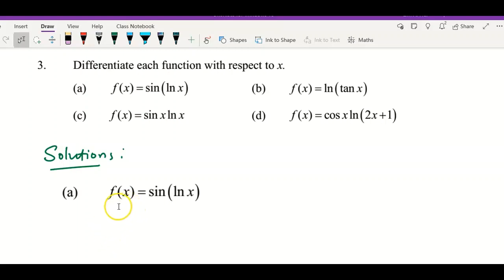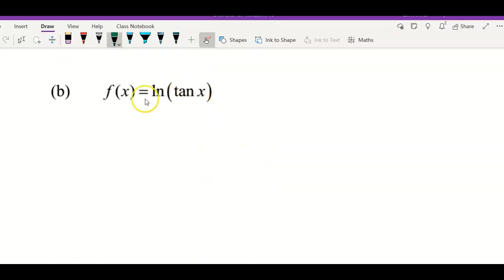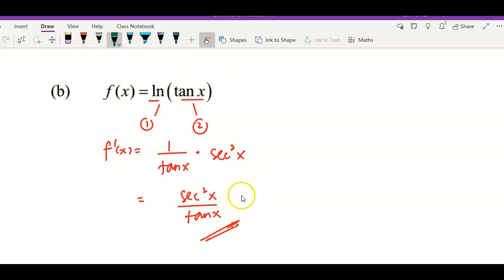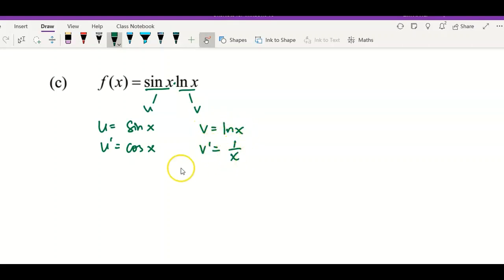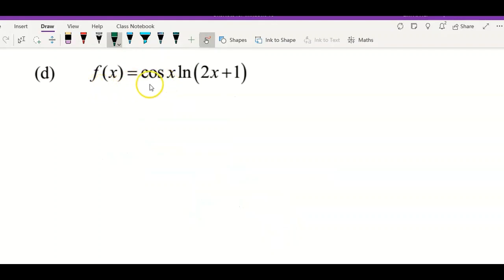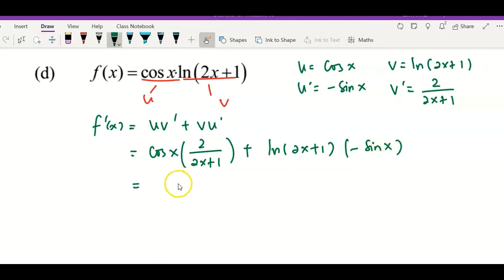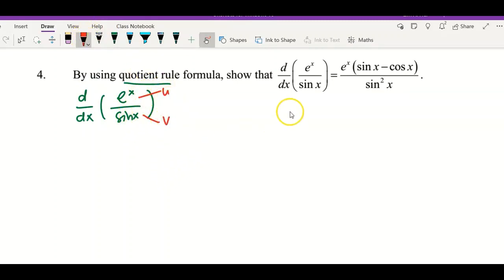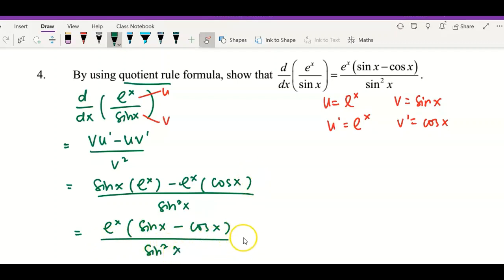Tutorial: 3.4 Differentiate Functions involving Exp, Log and Trigo Function (Question 3 and 4)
There are 5 examples in this video to show differentiation of Exp, Log and Trigo Functions.